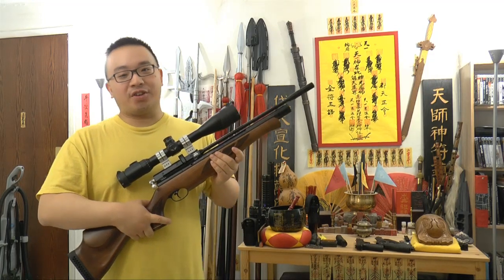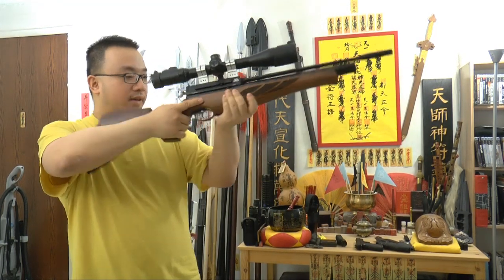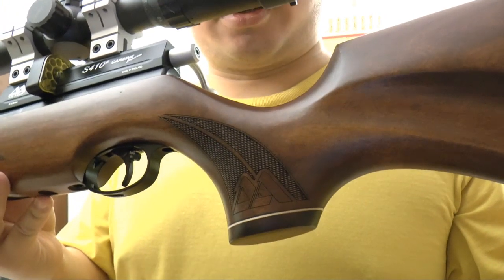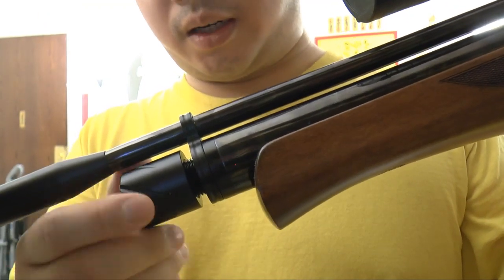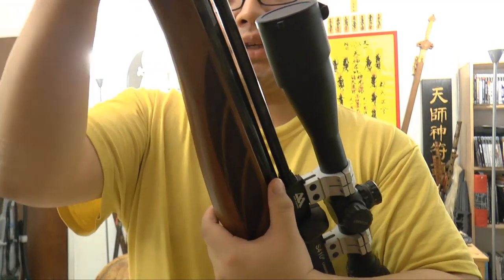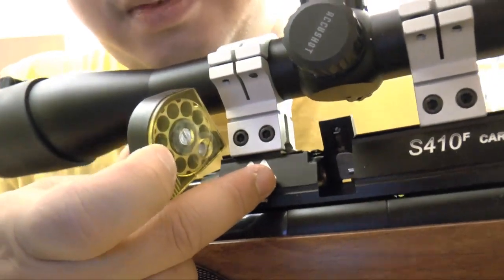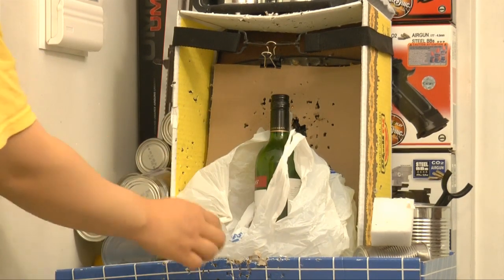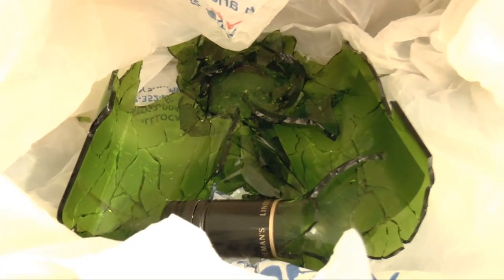Air Arms S410F Super Lite .22 Cal PCP Precision Air Rifle Review and Shooting!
The Air Arms S410 Super Lite Carbine .22 Caliber PCP precision air rifle is a quiet, compact, accurate, powerful and precision air rifle. Nothing more is needed, but a good scope to combo it up. The air rifle has a dovetail rail for scope and optics, plus the multi-shots rotary magazines that hold 10 rounds all together for a non-stop rolling fun!  The gun takes about 50 pumps ro charge up with Benjamin pump and is extremely friendly to use. Nice adjustable trigger and power too!  This one I am holding is combo'd with a nice beech wood stock!